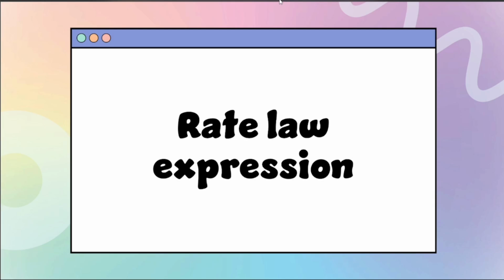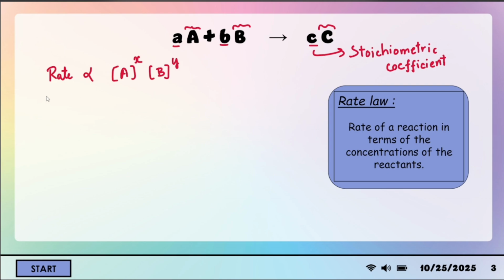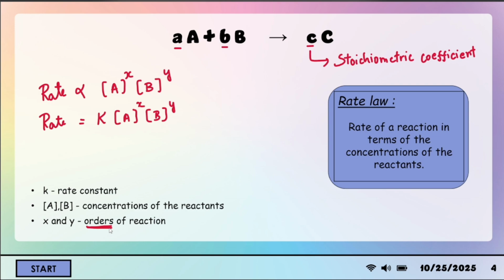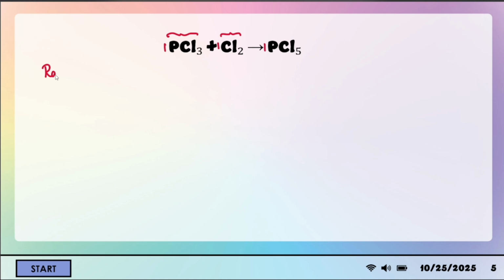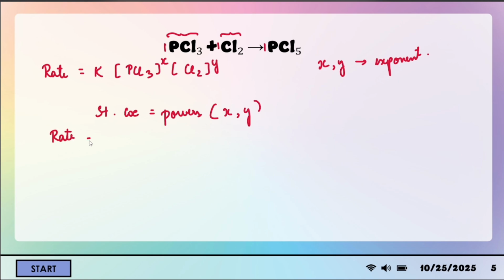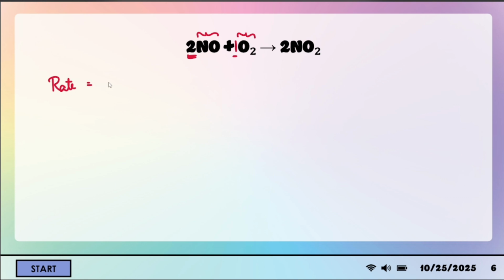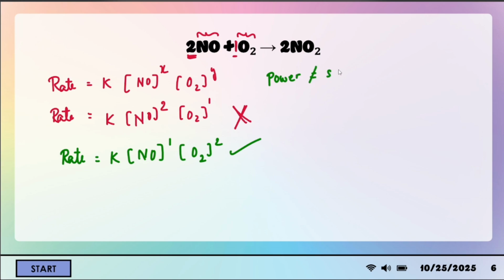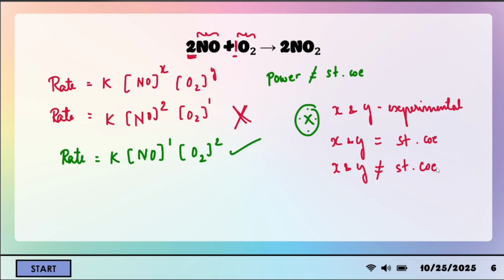Rate Law | Class 12 Chemistry | Chemical Kinetics Explained Simply | ChemExcel with Nithi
In this video, we’ll learn one of the most important concepts from Chemical Kinetics — the Rate Law ⚡

You’ll understand:
✔️ What is a rate law
✔️ Why rate law is an experimental concept
✔️ Why powers in the rate law are not always equal to the stoichiometric coefficients

By the end of this video, you’ll have a crystal-clear idea about how to write and interpret rate laws easily. 🌟

📚 Topics Covered:

✅Definition of Rate Law

✅Experimental Determination

✅Difference between Powers and Coefficients

Key points and summary

🎯 Perfect for:
Class 12 CBSE | NEET | JEE | CUET | Chemical Kinetics Revision